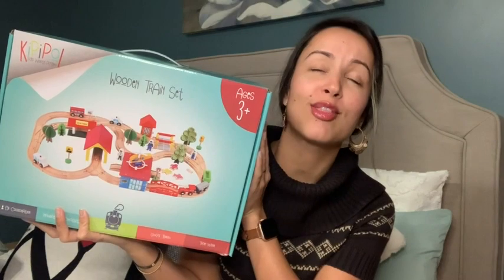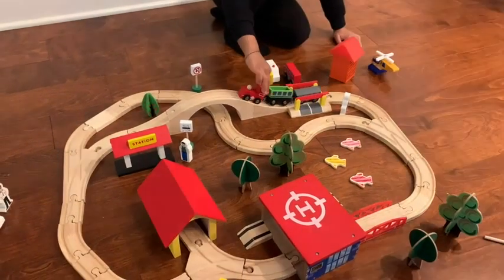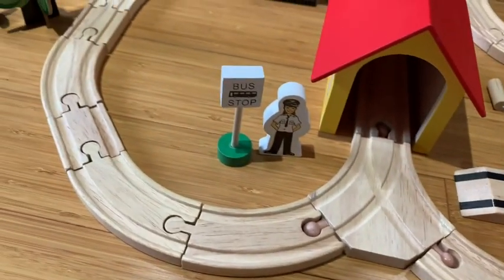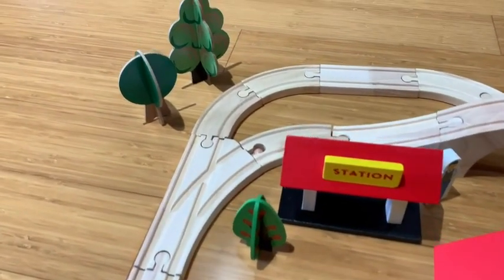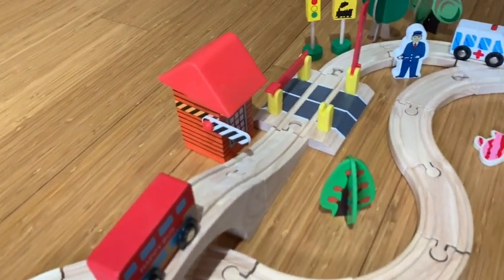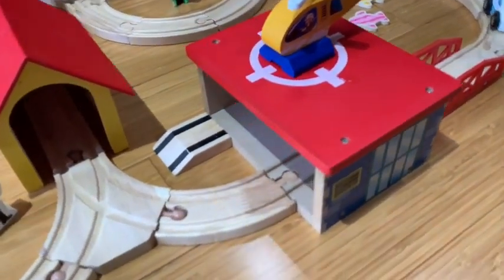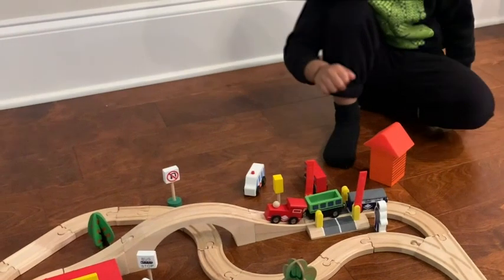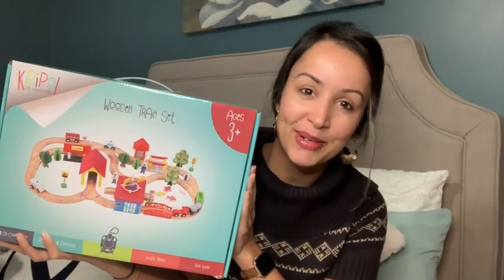Kipipol Wooden Train Sets | Our Point Of View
Check Our New Website For Amazing Deals!

PERFECT SET FOR TRAIN LOVERS: This 38-piece set comes with 19 wooden train tracks, figurines, bridge, bulldozer and 3 magnetic trains. This train sets for boys 2-4-7 assembles in two different ways and opens up a world of playtime possibilities for your little one to explore, create and develop!
INTERACTIVE MAGNETIC CRANE: Unlike other toy train sets with only tracks, we’ve got a magnetic crane to operate! Watch as your child uses the bulldozer to get everything into place and lowers the magnetic crane to clear the lines!
SPARKS IMAGINATION AND CREATIVITY: Apart from endless hours of fun, KipiPol wooden toddler train sets are also educational. Constructing a train track can improve your kids’ creativity, problem-solving, and logical thinking skills.
SAFE & COMPATIBLE WITH OTHER MAJOR BRANDS: You can enjoy this wood train track set with other brands, including Thomas the train track, Brio, Melissa and Doug, Chuggington, and KidKraft. Our toy wooden train set has been tested and certified as non-toxic, BPA-safe, lead-safe and phthalates-safe and conforms to USA safety requirements of ASTM F963 and CPSIA
BEST GIFT FOR AGES 3 & ABOVE: KipiPol wood train track set is the perfect introduction for your kids to the fascinating, fun, and educational world of trains! Bring smiles, joy, and endless memories to your home with this adorable set of tracks and trains for 2+ year old boys and girls.